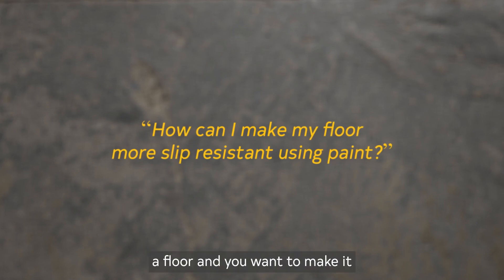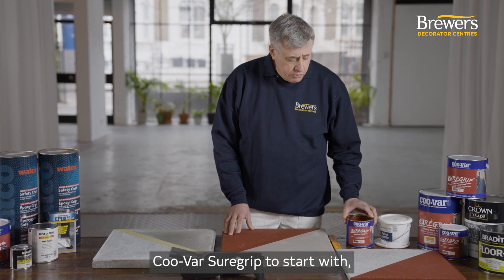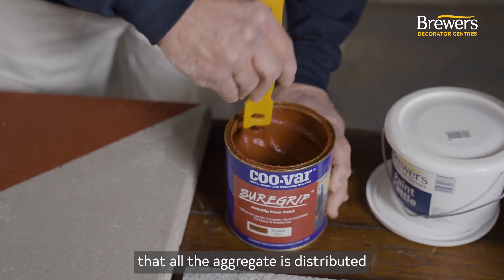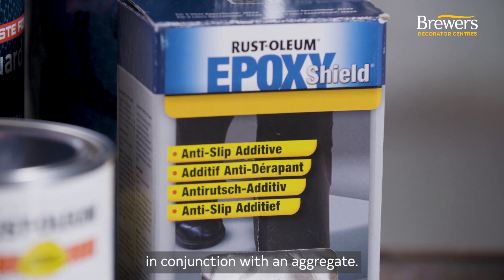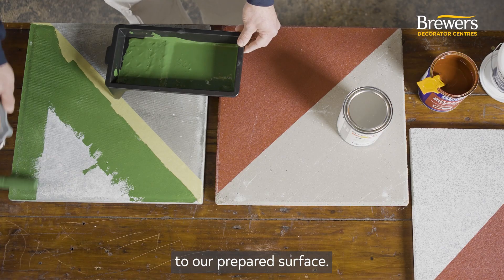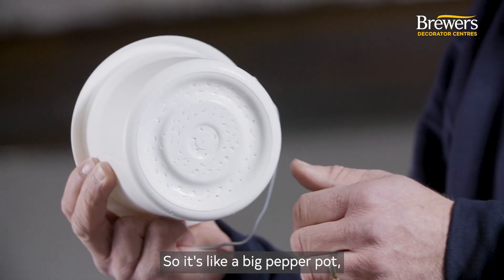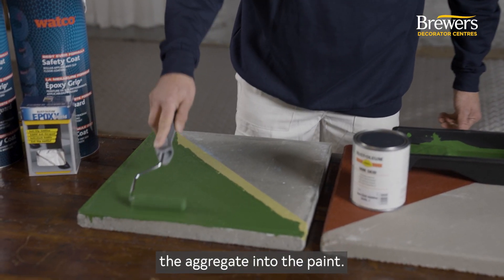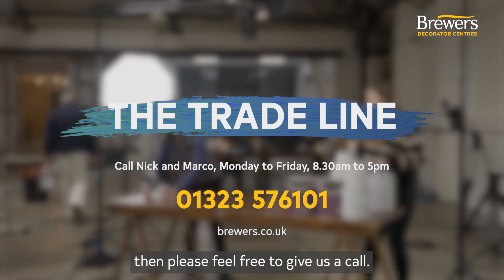The Trade Line - Slip Resistant Coatings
Need some help making your floors more slip resistant?
Hear from Specialist Coatings Technical Specialist Nick as he talks through the different project types and what options are available to help you get the best results.

For more advice on your project, call Nick and Marco on 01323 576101

For more information on tips for painting concrete floors, see our article